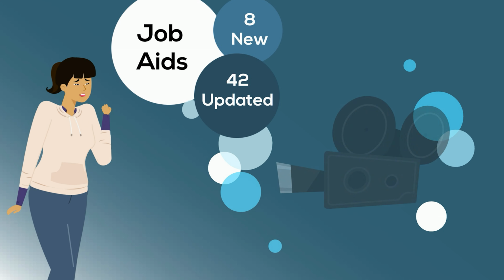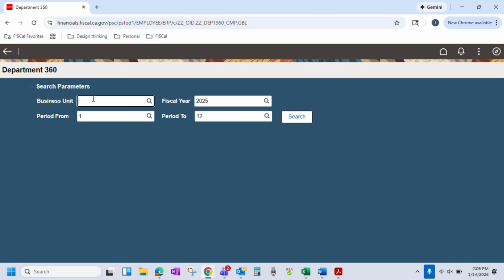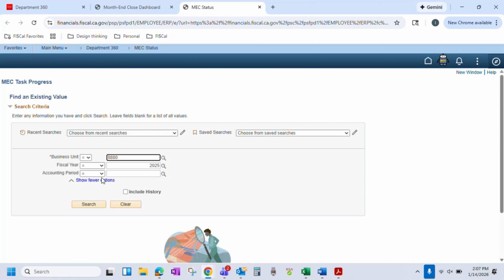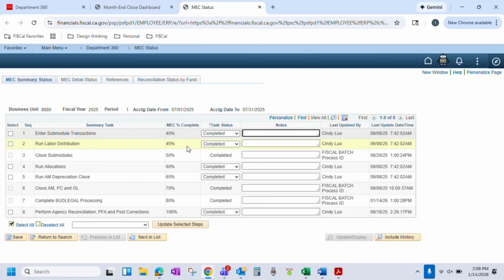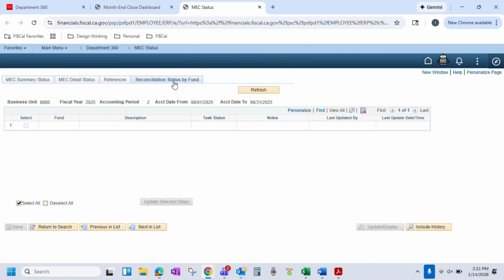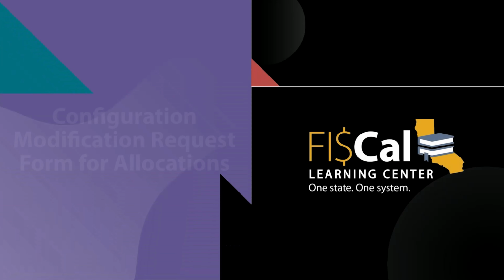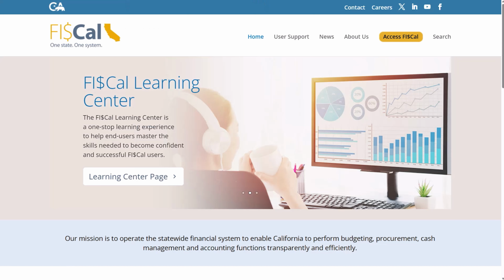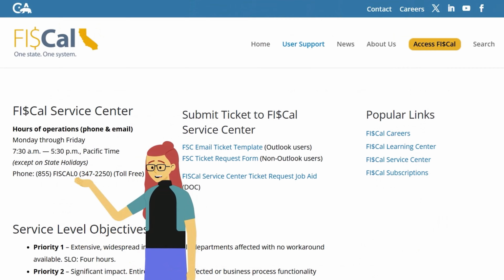FI$CalTv Episode 73 - January, 29 2026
On today's show we have some FI$Cal Learning Center updates, the FLC has three videos for us, Ashley Lucas talks about about FI$Cal's Annual Survey and Laura Hill has information about the Department 360 Dashboard as well as some Relations Coordinator (RC) updates.

0:00 Intro
0:38 FI$Cal Learning Center (FLC) updates
2:38 FI$Cal Learning Center (FLC) January 2026 VILT calendar video
4:33 FI$Cal Annual Survey with Ashley Lucas
7:09 FI$Cal Learning Cetner (FLC) Celebrate 2025 video
8:52 Department 360 Dashboard and Relations Coordinator Update with Laura Hill
17:57 FI$Cal Learning Center (FLC) Allocations Configuration Modification Request Guide
21:56 Outro